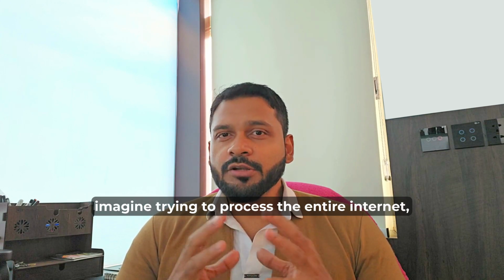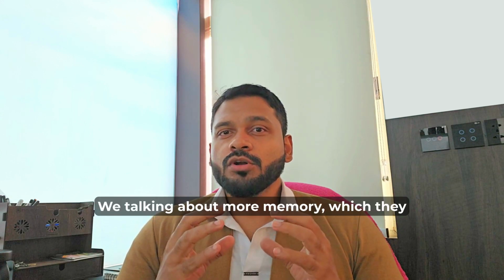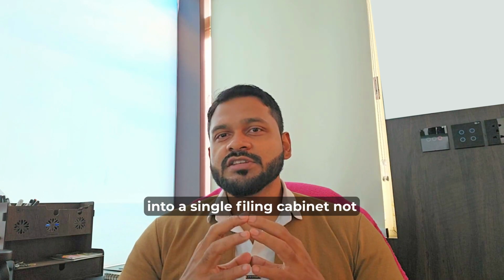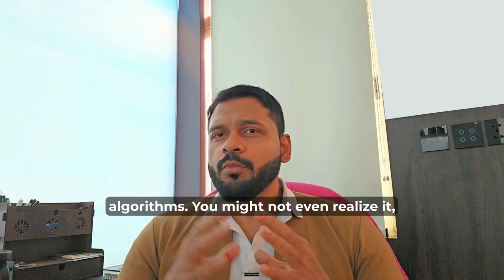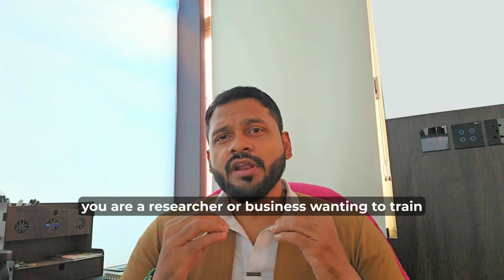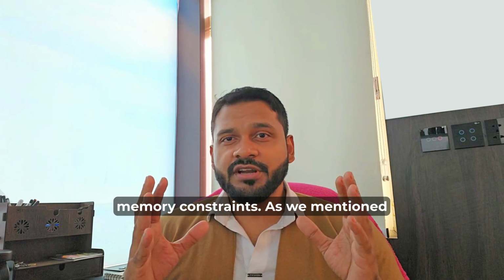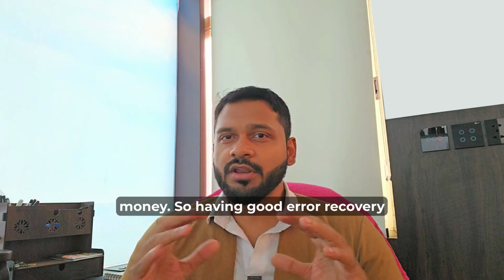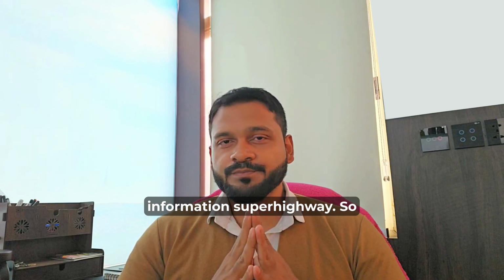Part 4 The Hardware Backbone Powering the Language Revolution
Ever wondered what powers AI "wizards" like ChatGPT? It's not magic, but a powerful hardware backbone fueling the language revolution!
Dive under the hood with us to explore the essential technology behind Large Language Models (LLMs). We'll look at why Graphics Processing Units (GPUs), with their thousands of cores, are the workhorses for parallel processing needed for training and inference. Discover specialized accelerators like Tensor Processing Units (TPUs), optimized for machine learning math, and Neural Processing Units (NPUs), often found in mobile devices enabling on-device AI.
Learn how cloud infrastructure provides access to vast computing resources, making LLMs more accessible and democratizing access. We'll also touch on the immense challenges of operating at this scale, from memory constraints to energy consumption.
This video breaks down the crucial role of hardware in enabling today's increasingly capable LLMs.